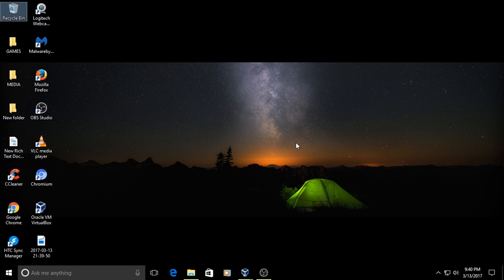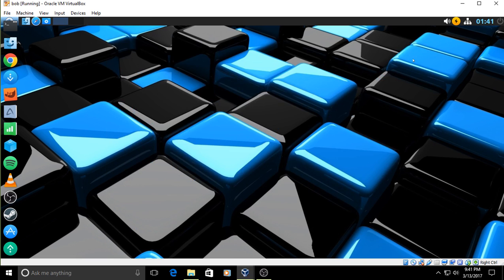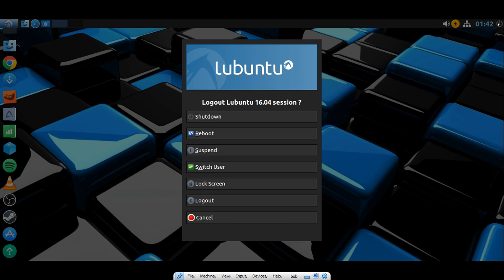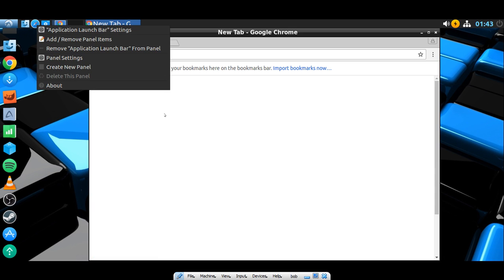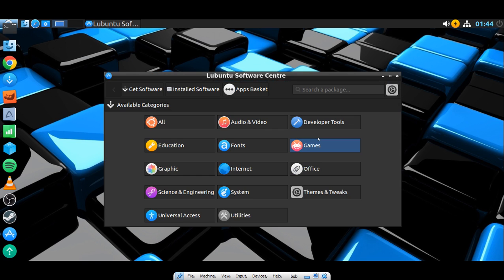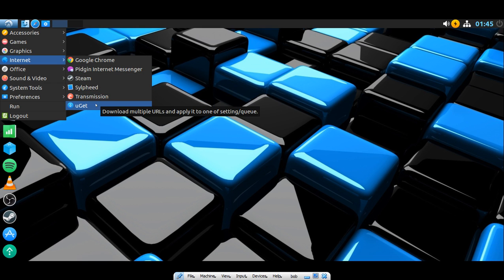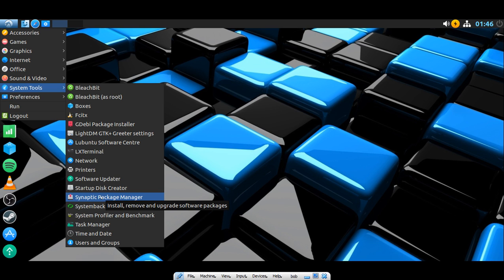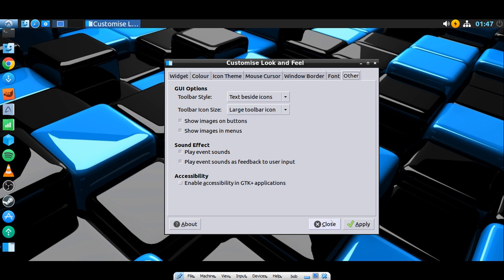Bobuntu Linux, Pleasant The Way It Should Be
Unedited quick review. A very pleasant surprise. Very fast and easy to use from English Bob.
LINKS-